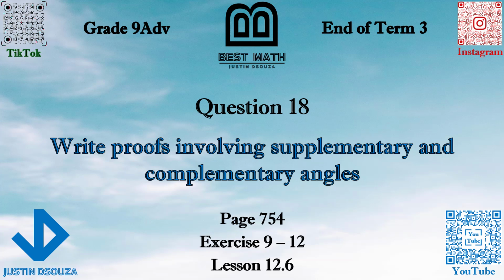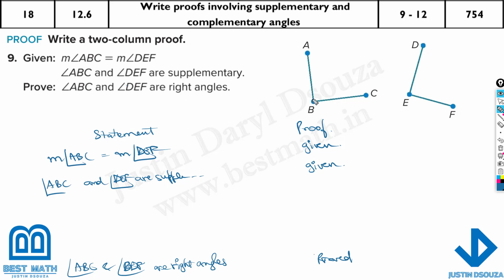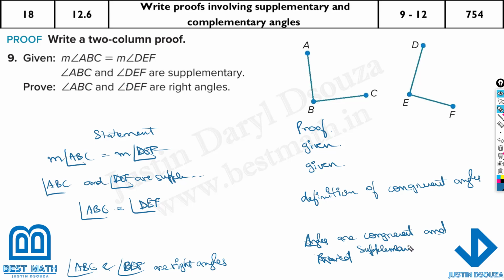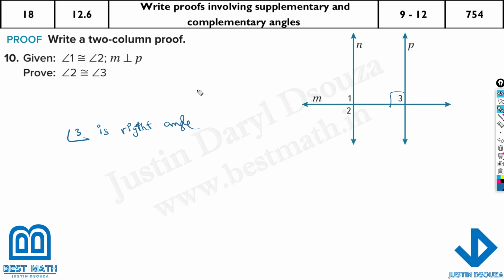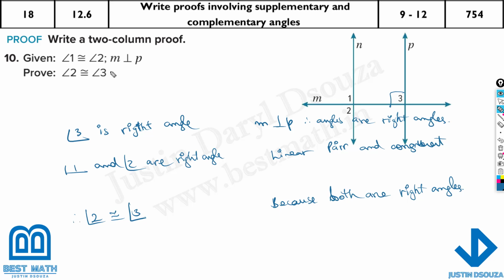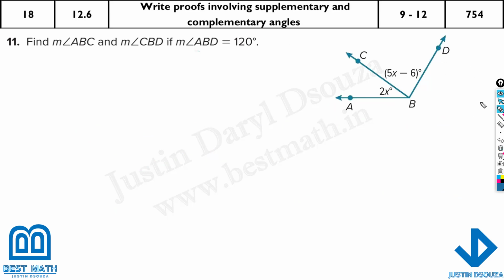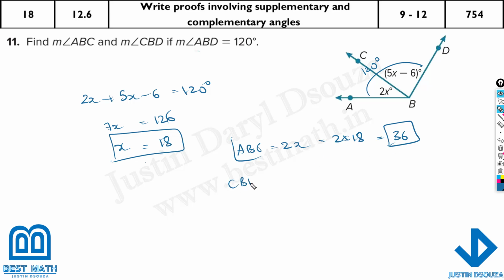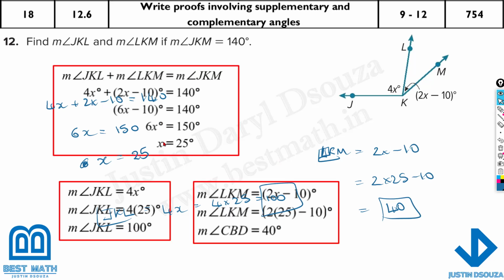Write proofs involving supplementary and complementary angles | Q18 P2 | 9A | EoT3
G9A Question 18 Write proofs involving supplementary and complementary angles